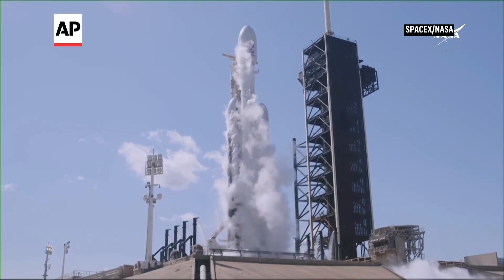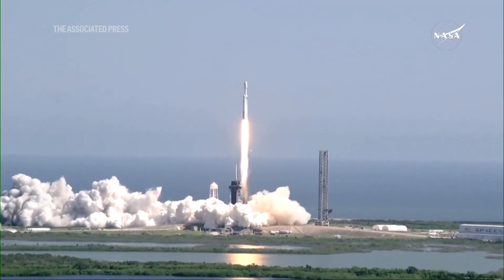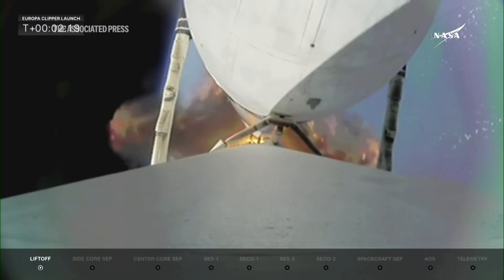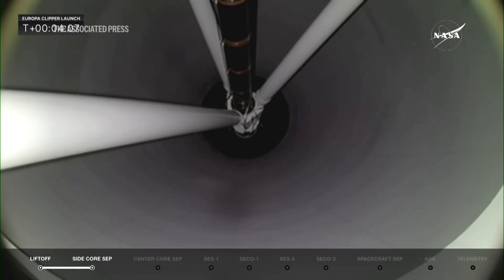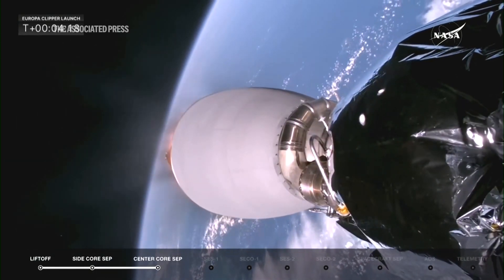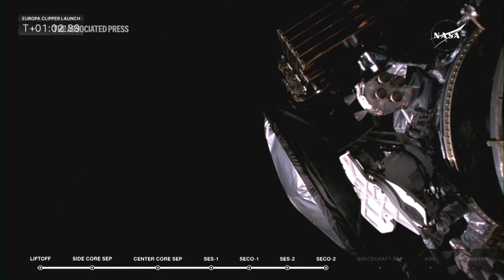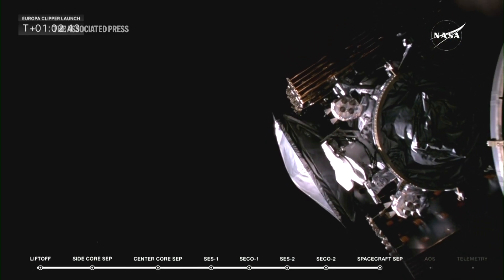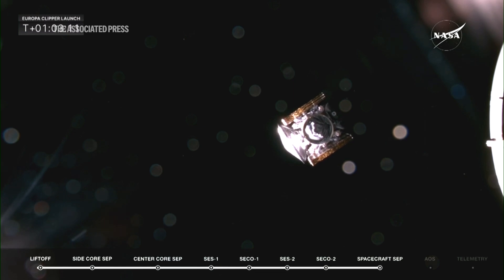NASA spacecraft rockets toward Jupiter’s moon Europa in search of the right conditions for life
A NASA spacecraft rocketed away Monday on a quest to explore Jupiter’s tantalizing moon Europa and reveal whether its vast hidden ocean might hold the keys to life.

It will take Europa Clipper 5 1/2 years to reach Jupiter, where it will slip into orbit around the giant gas planet and sneak close to Europa during dozens of radiation-drenched flybys.

Scientists are almost certain a deep, global ocean exists beneath Europa’s icy crust. And where there is water, there could be life, making the moon one of the most promising places out there to hunt for it.

Europa Clipper won’t look for life; it has no life detectors. Instead, the spacecraft will zero in on the ingredients necessary to sustain life, searching for organic compounds and other clues as it peers beneath the ice for suitable conditions.